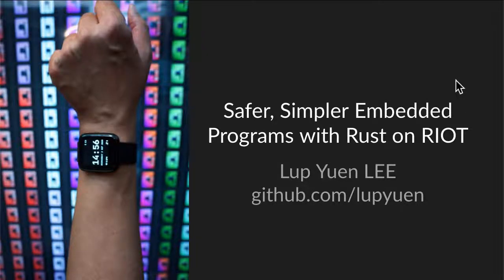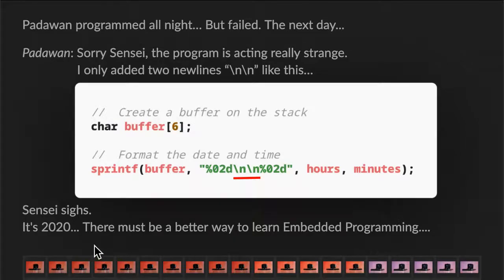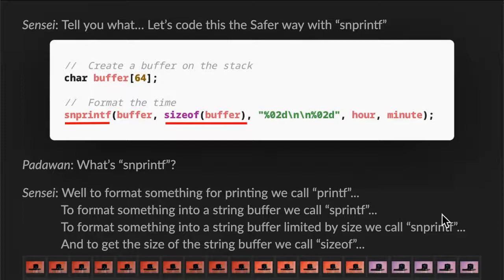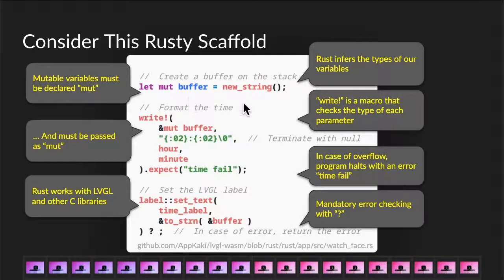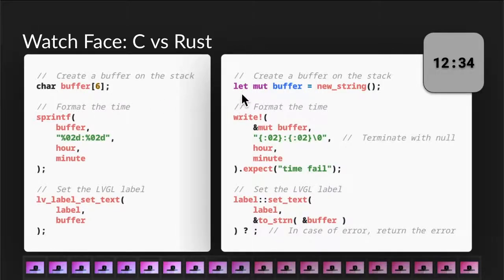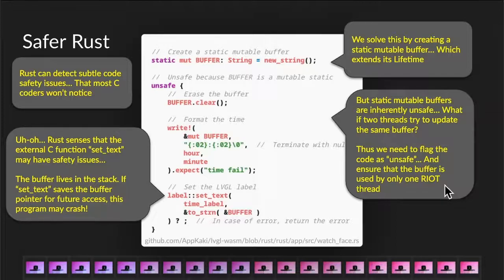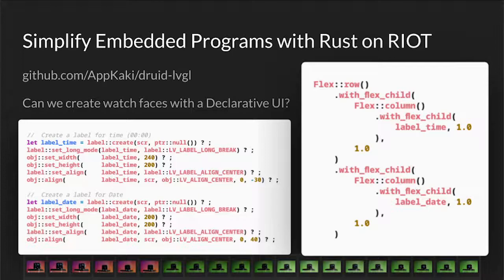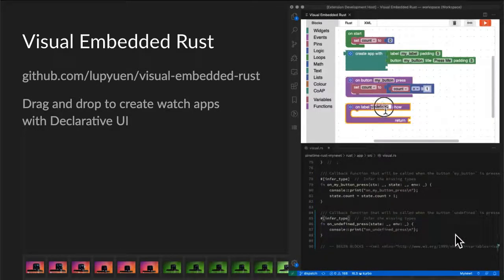(DRAFT VERSION) Safer, Simpler Embedded Programs with Rust on RIOT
Click "CC" to see the transcript.